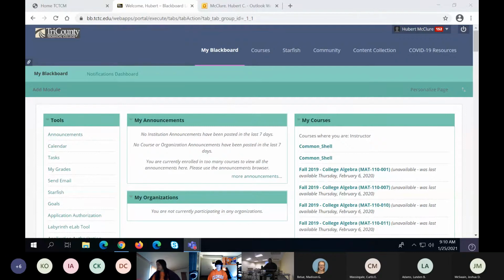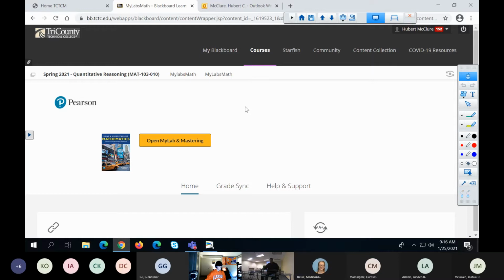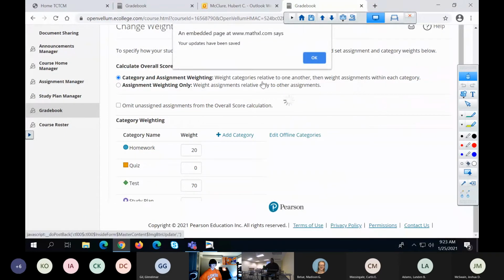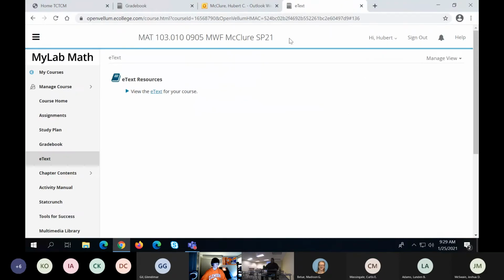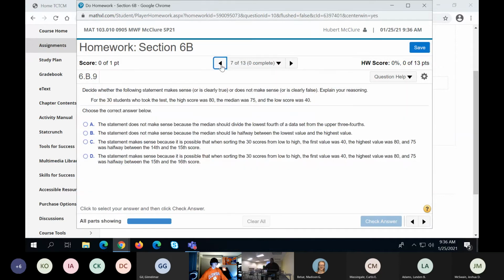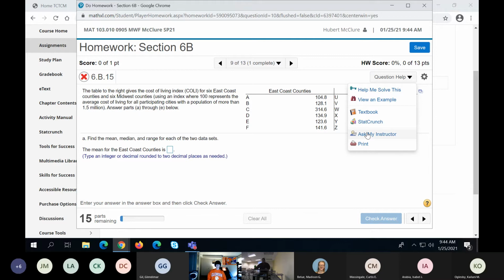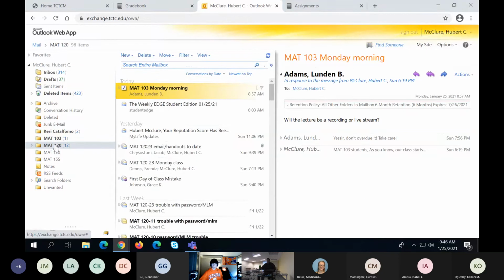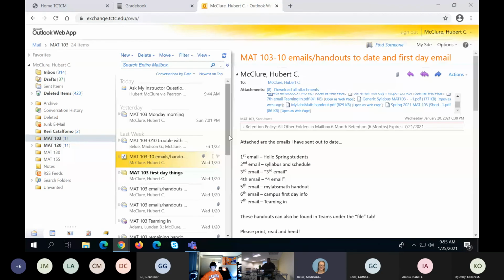MAT 103 2nd day MLM 20210125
For MAT 120-23, TS did not have Teams and they needed a better 2nd day presentation